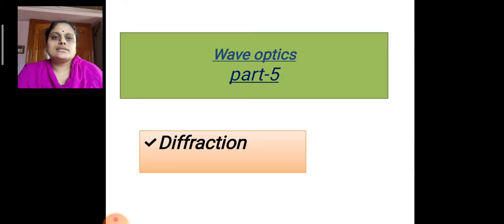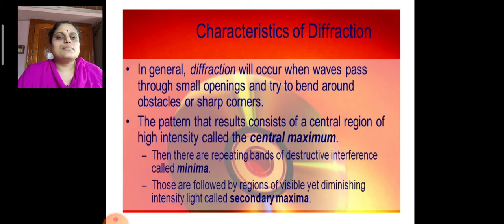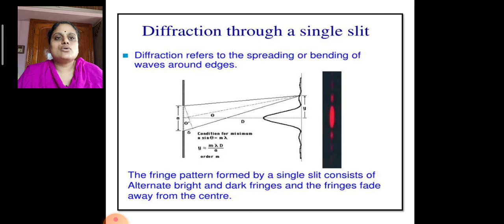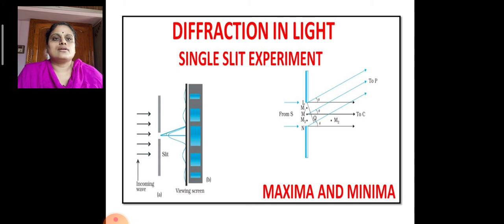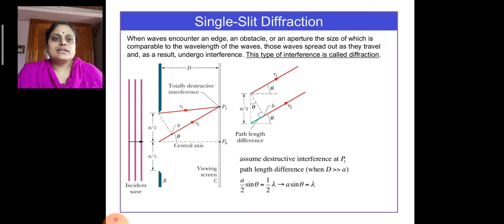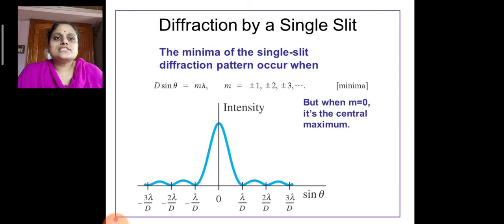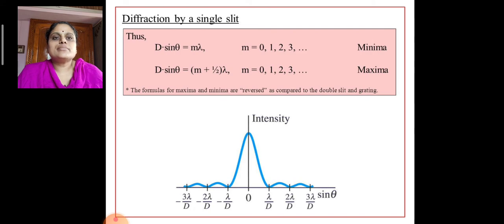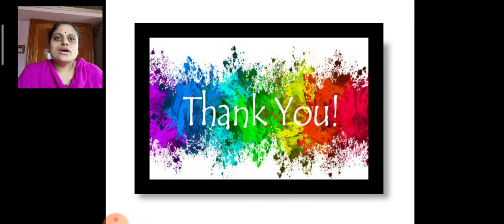wave optics-5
diffraction